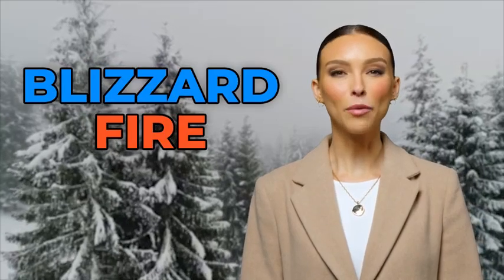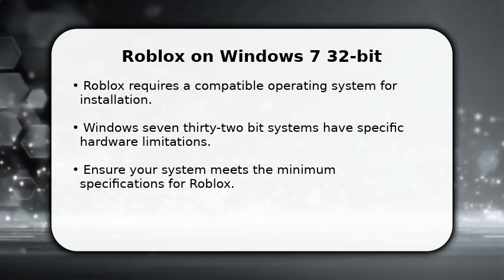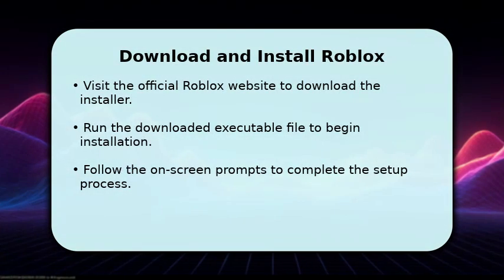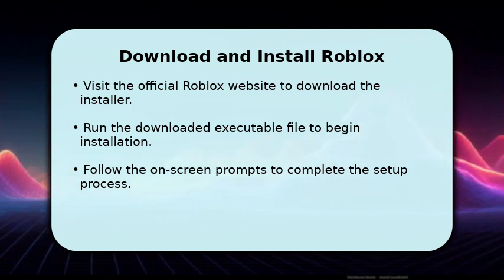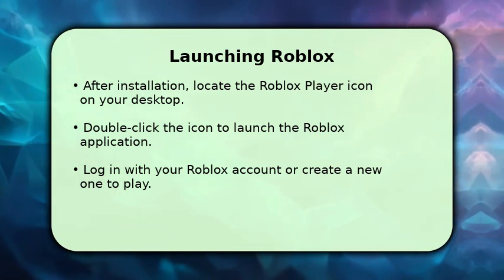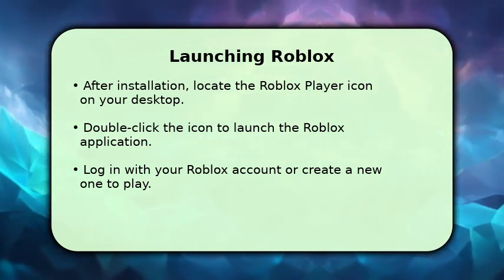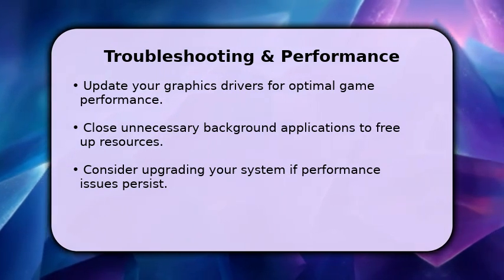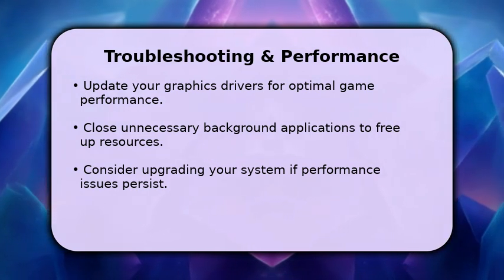How to Play Roblox on Windows 7 32 Bit 2025 - Easy Guide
▸ :^) Are you having trouble playing Roblox on your old Windows 7 32-bit computer? Don't worry, we've got you covered. In this video, we'll show you how to play Roblox on Windows 7 32 bit in 2025 with ease. We'll cover the steps to download and install Roblox, as well as any necessary updates or patches.

Roblox Windows 7, Play Roblox on old computer, Roblox 32 bit, Windows 7 gaming, Roblox 2025, Old computer games, Gaming on Windows 7, Roblox download, Roblox installation